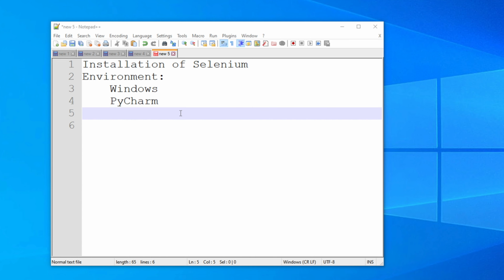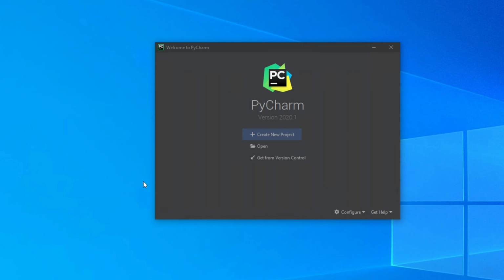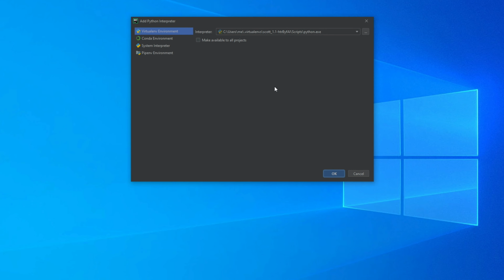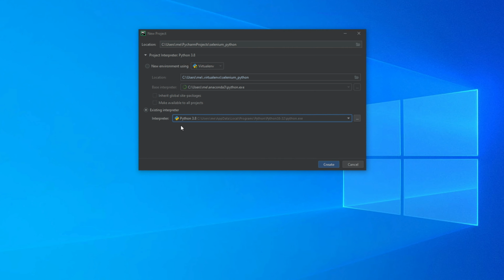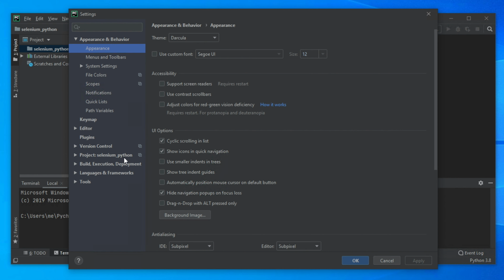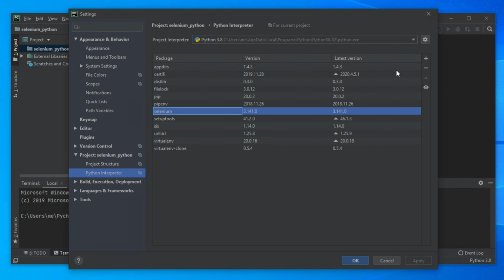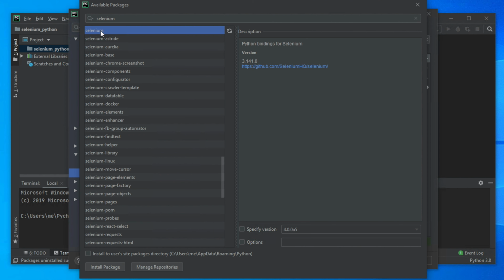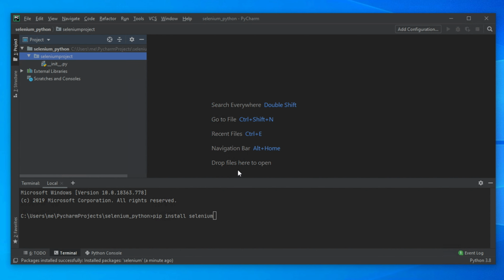Installation of Selenium using PyCharm on Windows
This video explains how to  Install Selenium using PyCharm on Windows